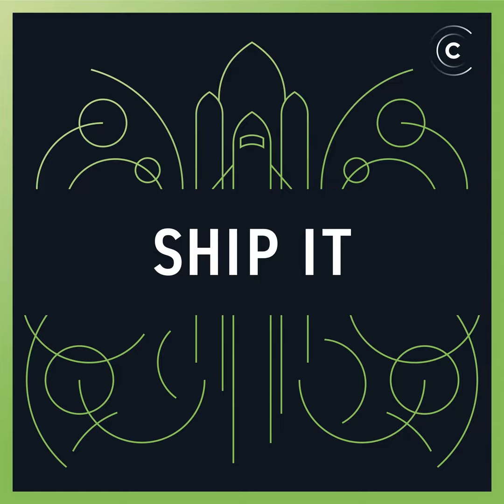Why Kubernetes?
This week on Ship It! Gerhard talks with Lars Wikman (independent Elixir/BEAM software consultant) why sometimes a monolith running on a single host with continuous backups and a built-in self-restore capability is everything that a small team of developers needs. That’s right, no Kubernetes or microservices. After 2 years of running changelog.com, a Phoenix monolith, on Kubernetes, what do I think? Join our discuss and find out!

Changelog++ members save 3 minutes on this episode because they made the ads disappear. Join today!

• Render – The Zero DevOps cloud that empowers you to ship faster than your competitors. Render is built for modern applications and offers everything you need out-of-the-box. or email for a personal introduction and to ask questions about the Render platform.

• Teleport – Teleport Access Plane lets you access any computing resource anywhere. Engineers and security teams can unify access to SSH servers, Kubernetes clusters, web applications, and databases across all environments. Try Teleport today in the cloud, self-hosted, or open source at goteleport.com

• Cockroach Labs – Scale fast, survive anything, thrive everywhere! CockroachDB is most highly evolved database on the planet. Build and scale fast with CockroachCloud (CockroachDB hosted as a service) where a team of world-class SREs maintains and manages your database infrastructure, so you can focus less on ops and more on code.

• Litestream - Continuously stream SQLite changes to an object store

• Regular Programming , conversations about software development and programming

• BEAM Radio - Stories and conversations around Elixir, Erlang and the BEAM ecosystem

Something missing or broken? PRs welcome!